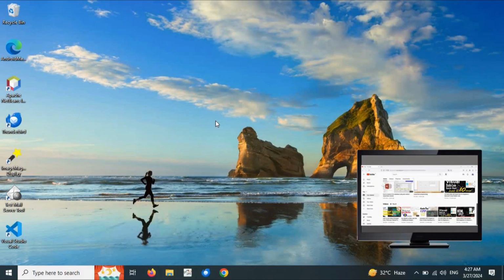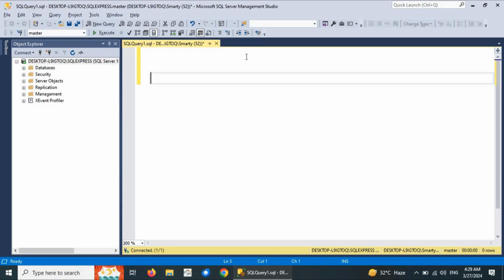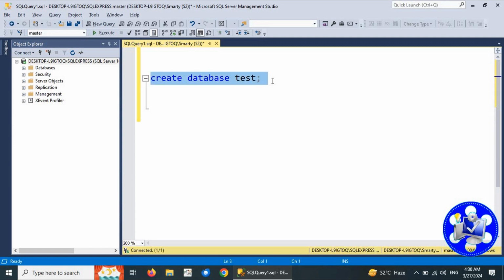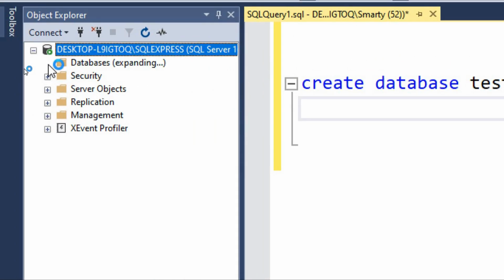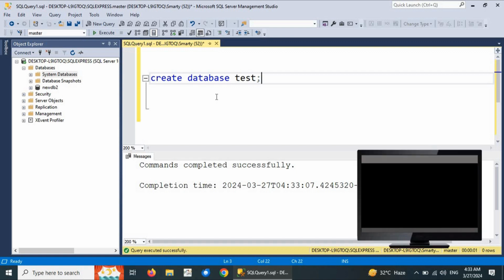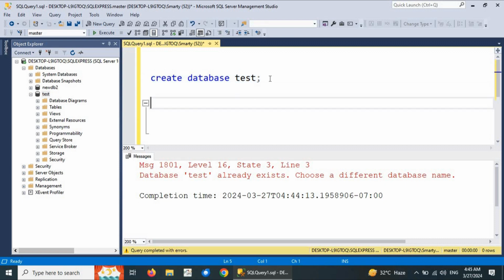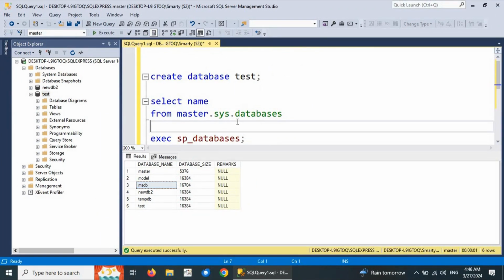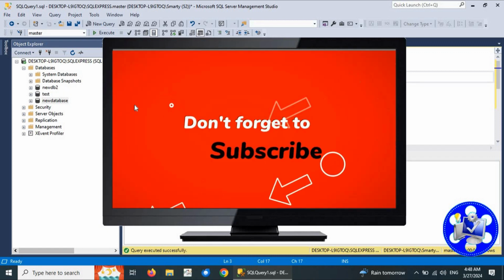How to create Database in SQL Server Using multiple methods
In today session we are going to explore the use of SQL (Structured Query Language) commands for creating database. These operations can also be performed using SSMS interface. But the basic idea to learn these command is to interact with database systems using software’s or can say applications. We will learn here the use of GO statement in SQL server query language.
Related to the creation of database this session will explore the basic data types that are used in SQL server. We can execute multiple SQL statement in single query editor window with the help of semicolon. Each query is ended with semicolon. If we have only one query to be executed in query editor then there is no need to terminate the query with semicolon. There are commonly two methods that are used for the creation of database.
1. Using SQL
2. Using Object Explorer
In this session we will also learn that how to get the list of all available databases from the server. For this purpose use command select name from master.sys.databases. The other way to fetch the entire list is to execute the predefined stored procedure. While creating database "create database" is keyword after that we can provide any valid name of the database. Here valid name means the valid identifier which will not contain any special symbol or white spaces.